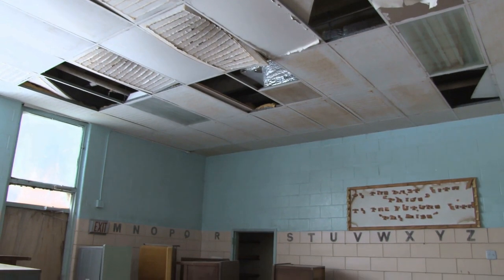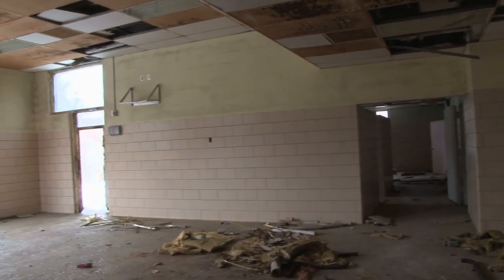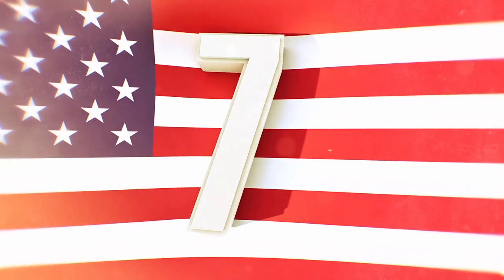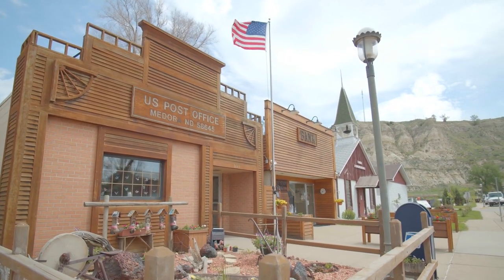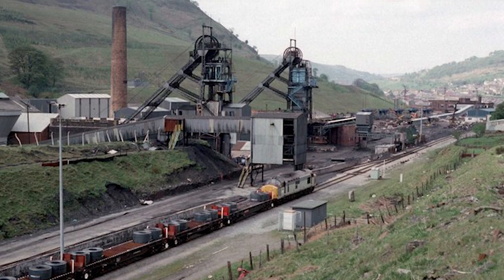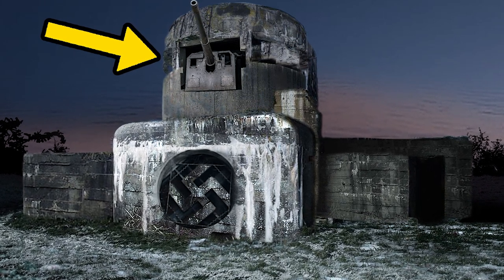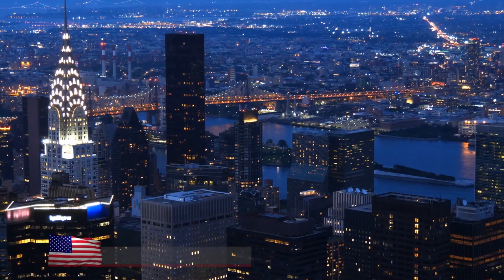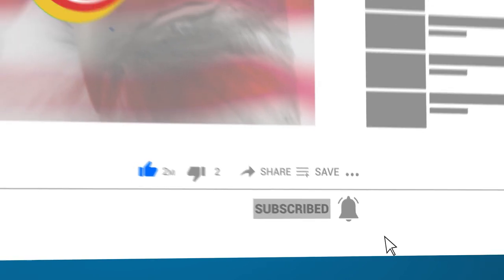10 Most Mysterious Creepy Abandoned Places!